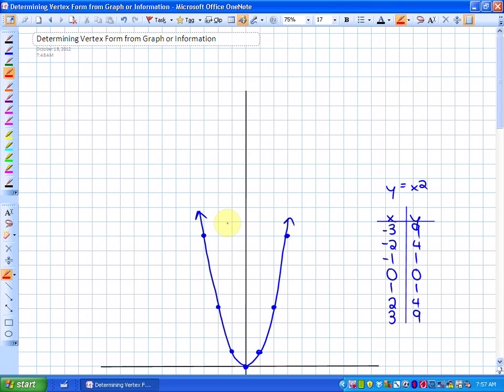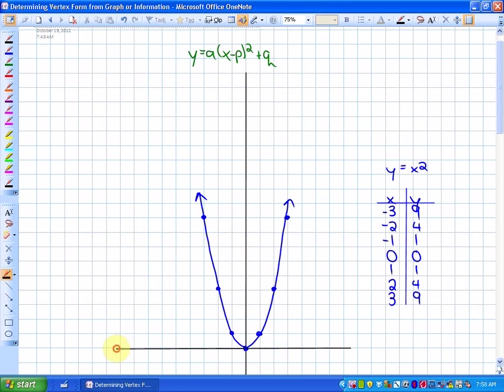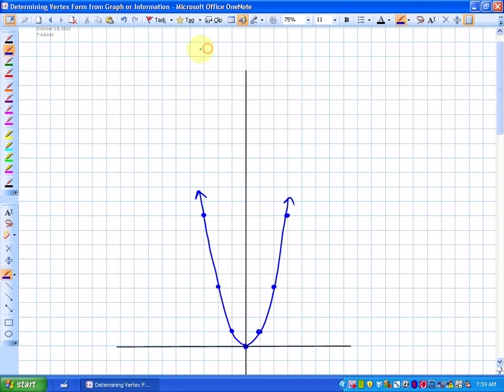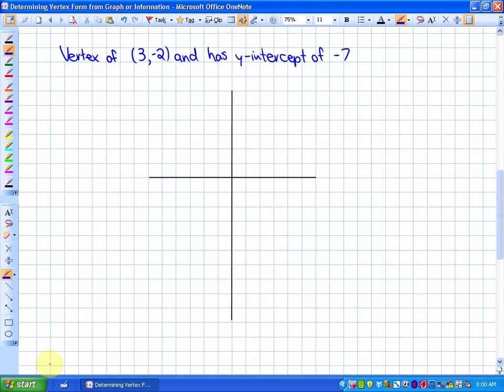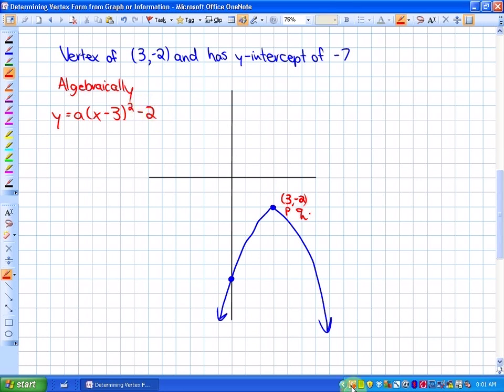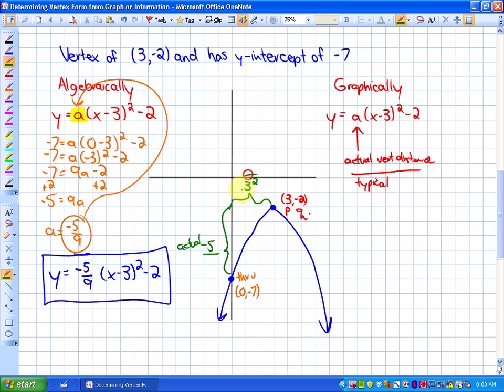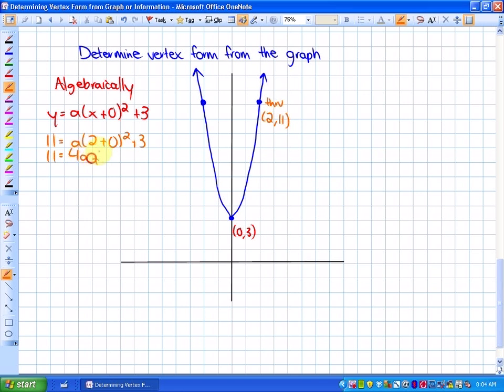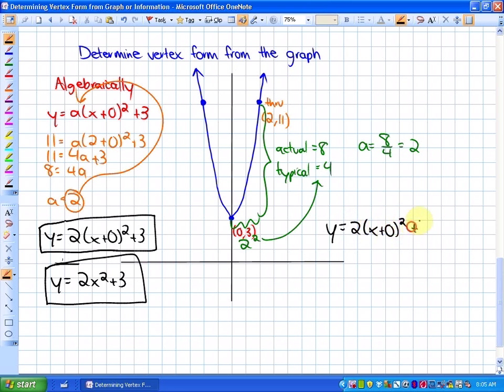3.1: part 2 (Determining Vertex Form from a Graph or Information)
Determining Vertex Form from a Graph or Information